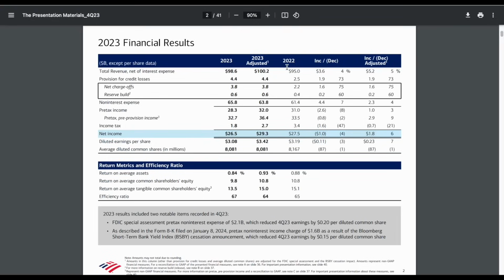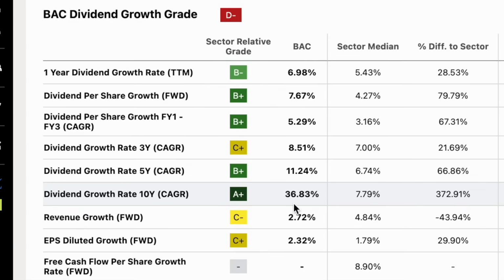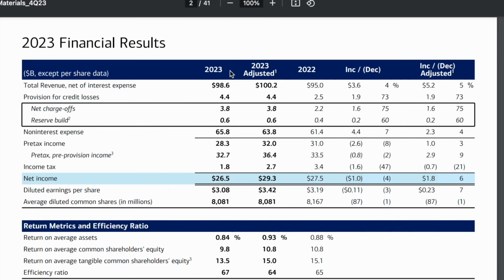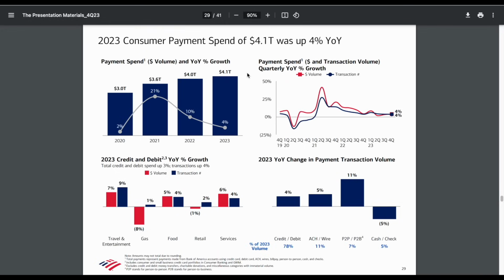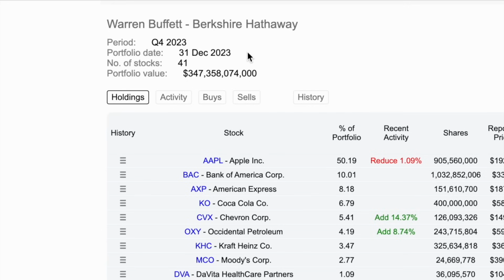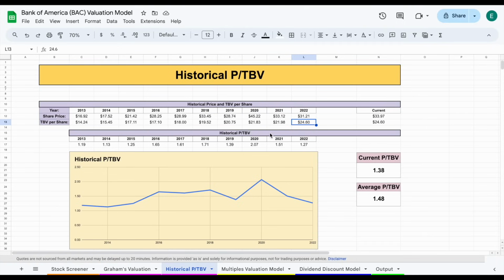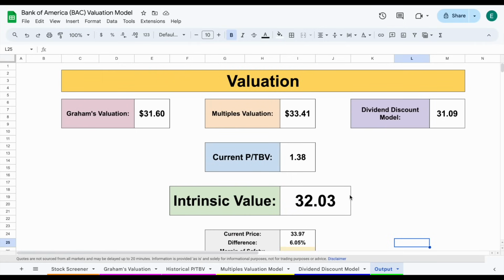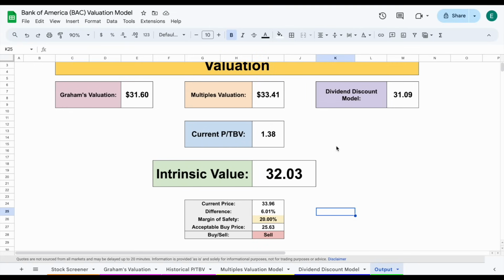Is Bank of America Stock a Buy Now!? | Bank of America (BAC) Stock Analysis!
Get a $50 coupon + 7 day free trial to Seeking Alpha

In this video, we analyze Bank of America stock.